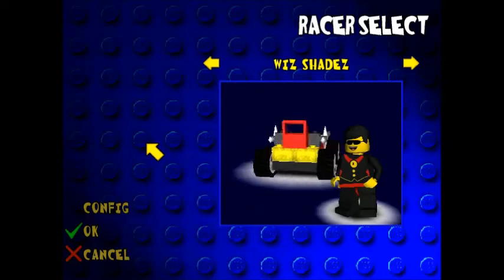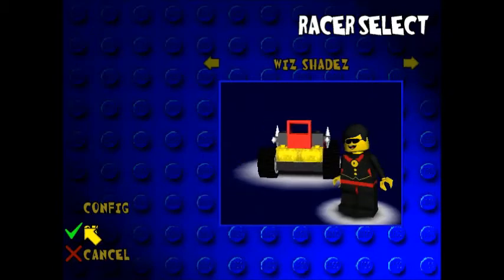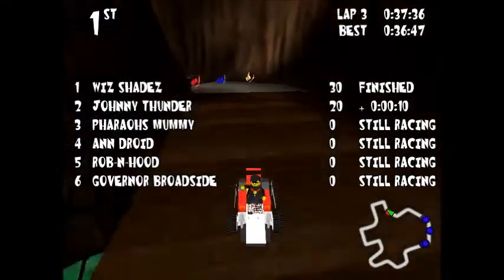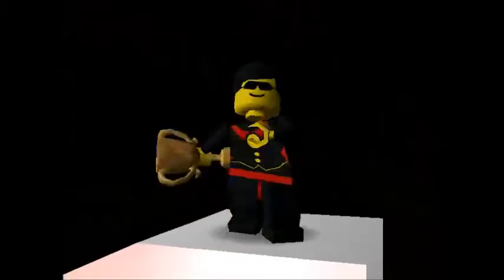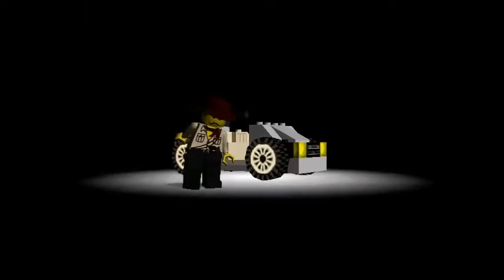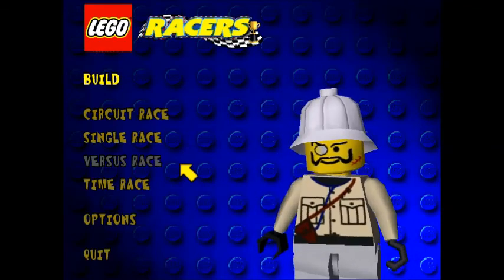LEGO Racers #6 - Johnny Thunder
Well, at least this game has no fridges or nukes.